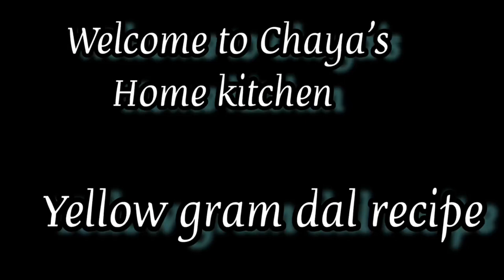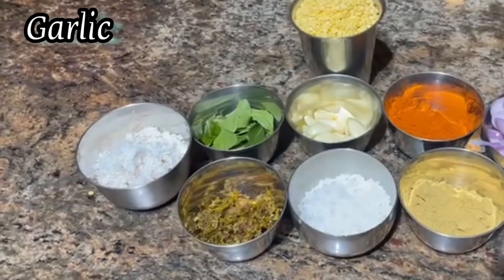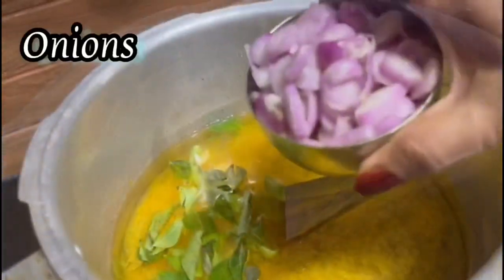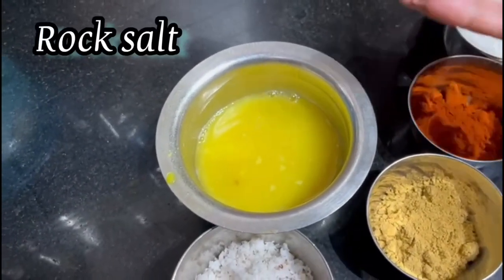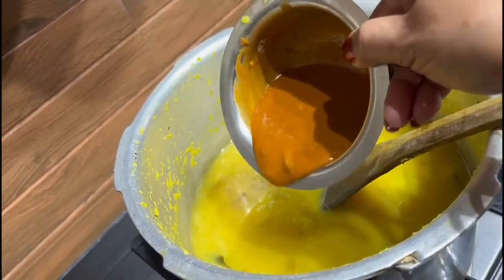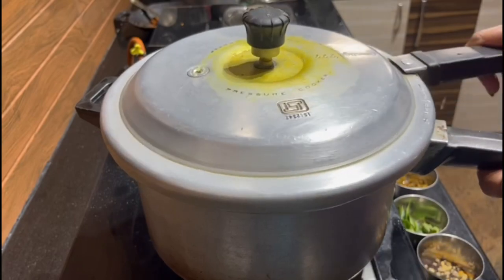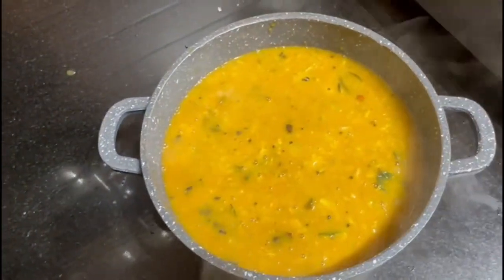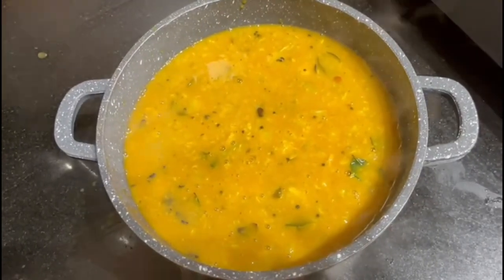Yellow gram dal